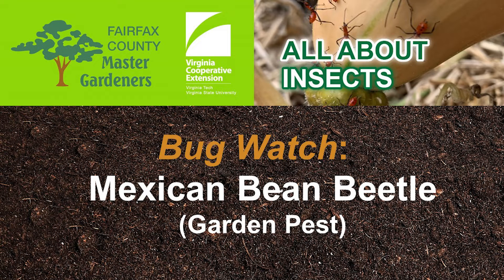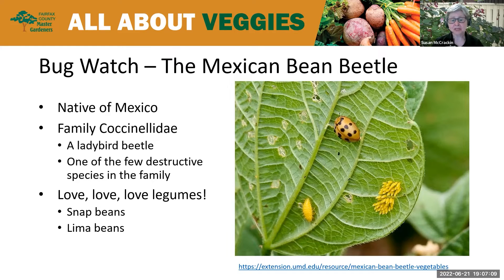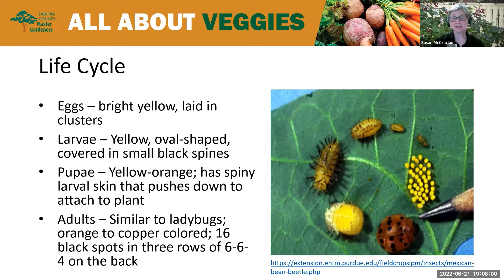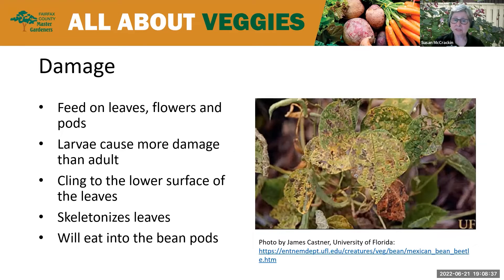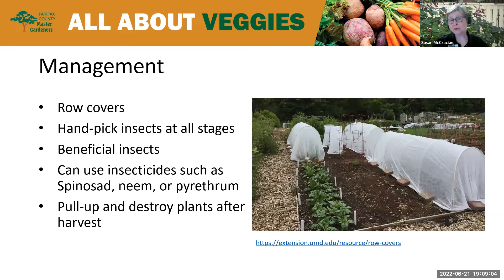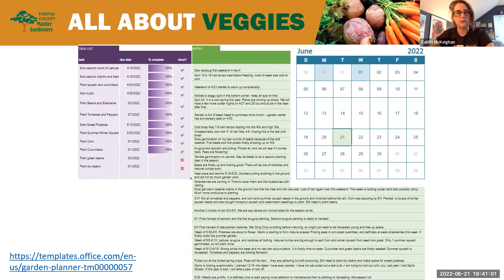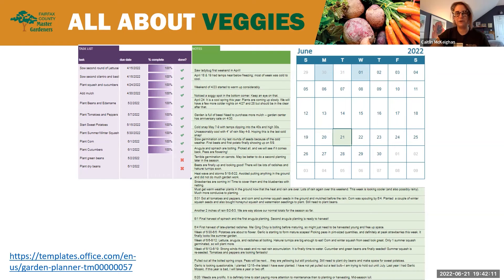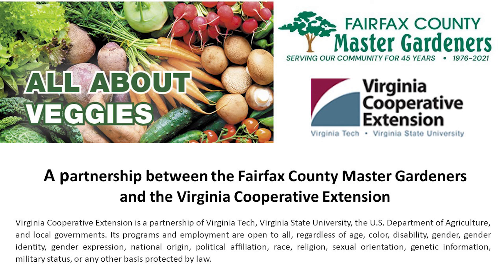Mexican Bean Beetle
Are you growing beans? You will want to join us to know more about the Mexican Bean Beetle.